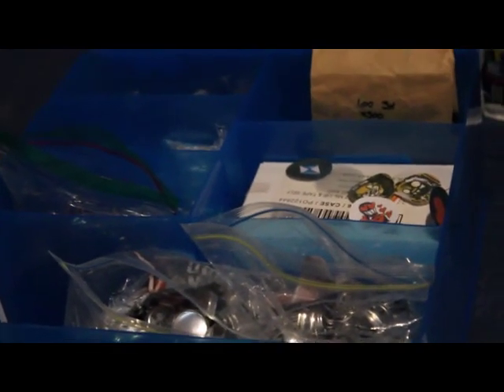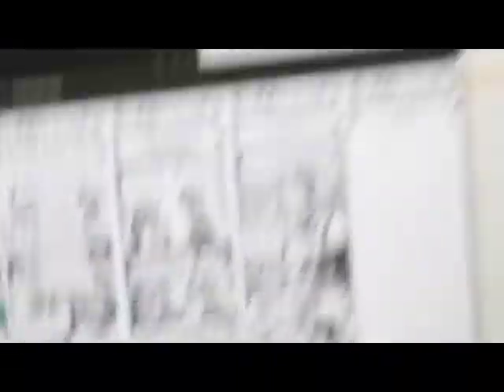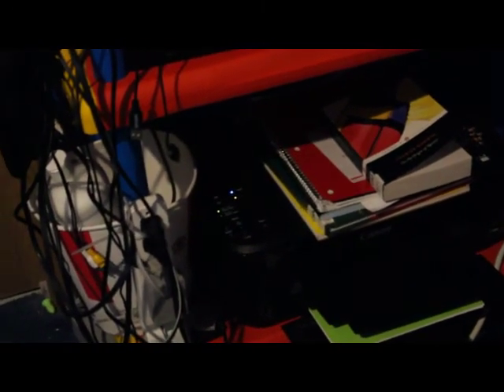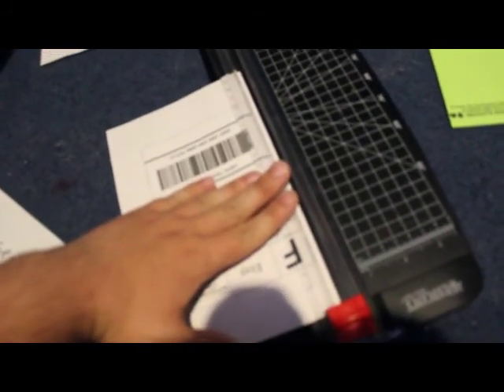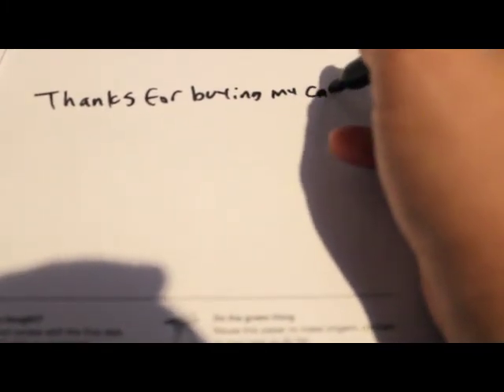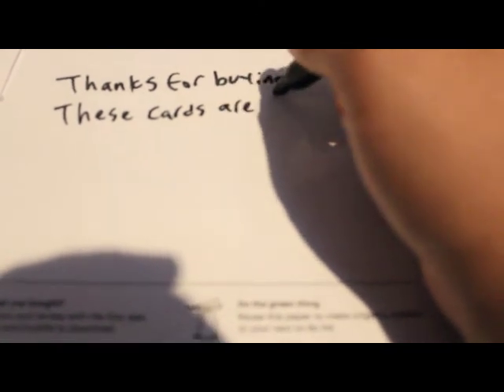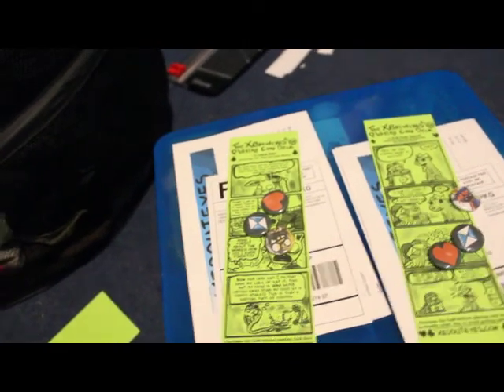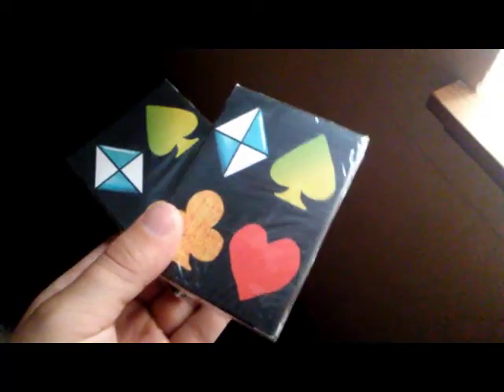mailing out my cards vlog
I apologize for the weird sound mixing here. Just used Openshot because I wanted to get this video over with. Openshot is a consistently unstable program in my experience, but it exports damn quick. That said, not great with sound.
Used some music made by Shaun without his permission at the end. Thanks, Shaun!
If you thought the video was cool then you should like it, because that's why the Like button is a thing.